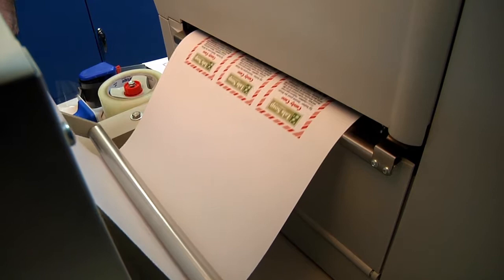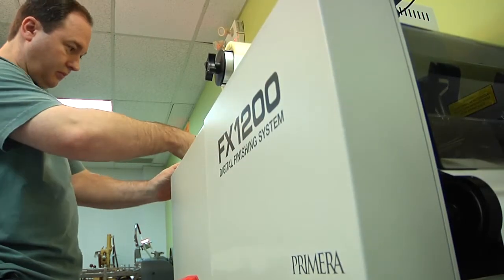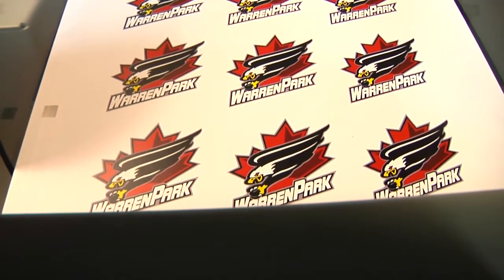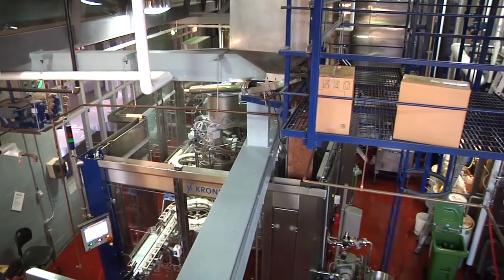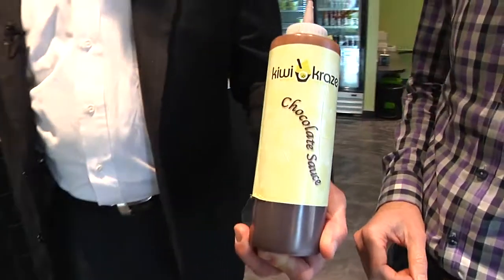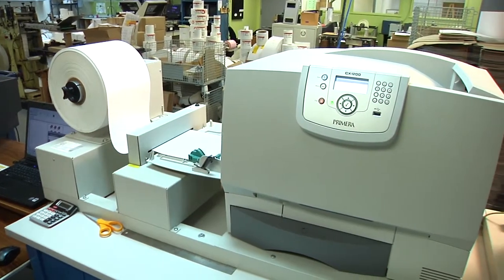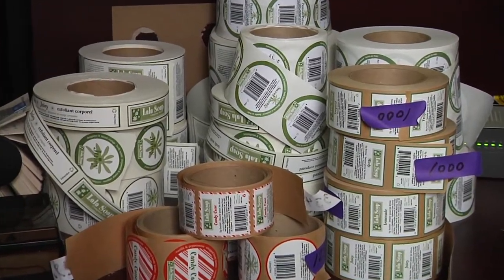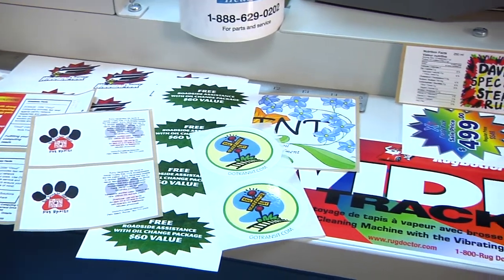Primera Visits Label Manufacturer Taylor Label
Primera Technology visits CX1200 Color Label Press and FX1200 Digital Finishing System customer Taylor Label, a label manufacturer in Toronto, Ontario . Taylor Label uses the CX/FX combination to reduce waste when printing short-run labels for their customers. Hear how bringing the CX1200 and FX1200 in-house has increased their flexibility and improved their sustainability efforts!